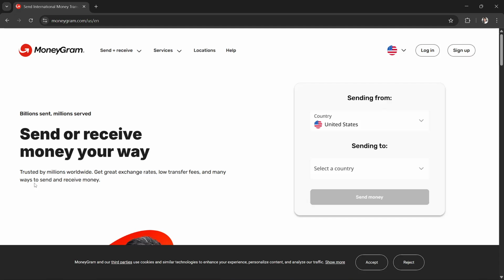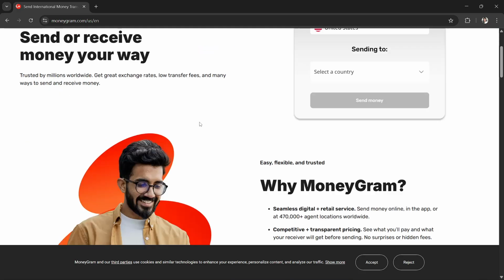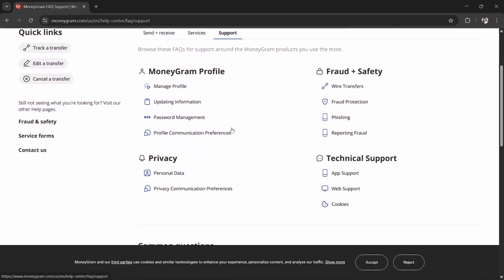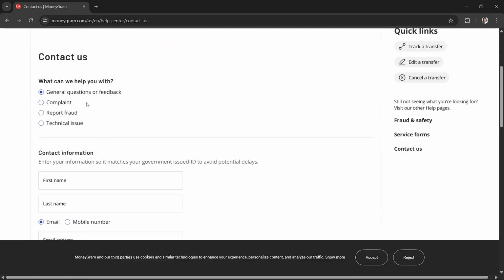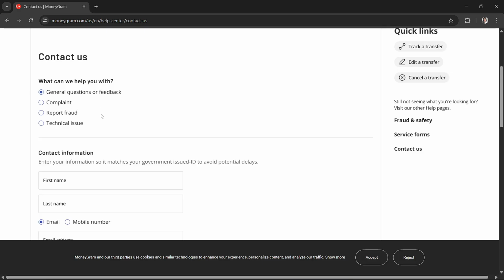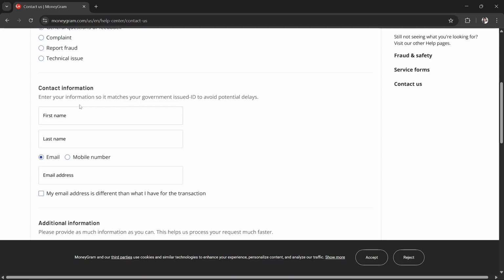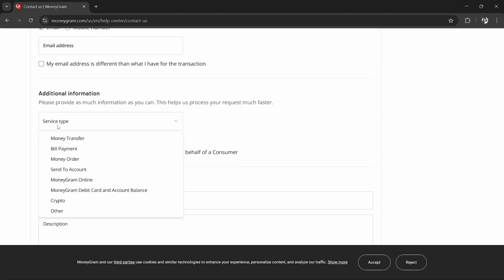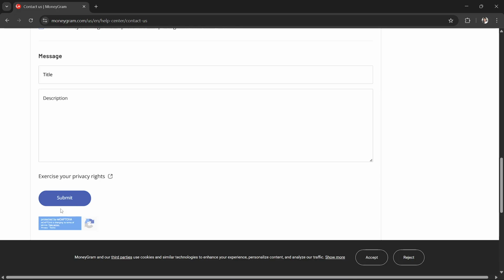How to Contact MoneyGram Support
In this video, I'll show you how to get in touch with moneygram support. The method is very simple and clearly described in the video. By following all the steps in the video, you'll be able to easily learn how to contact moneygram support.